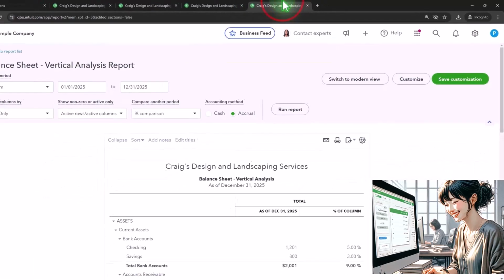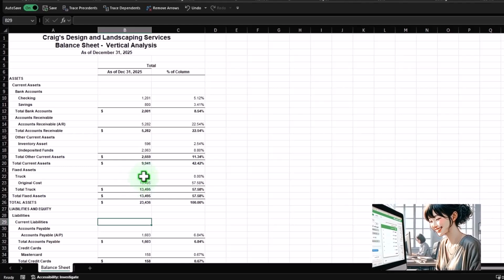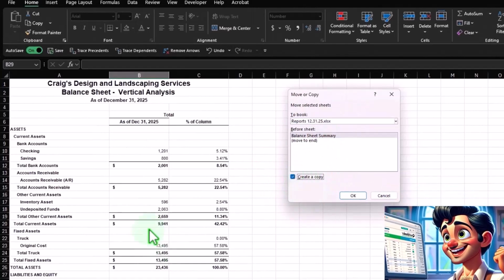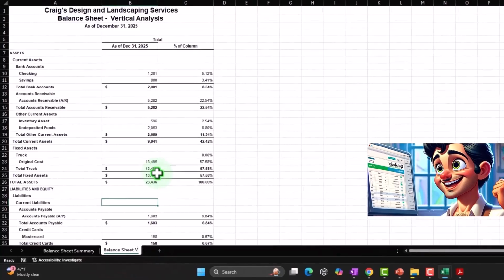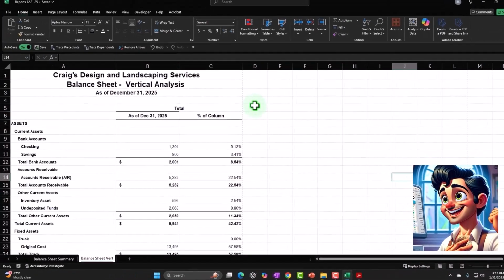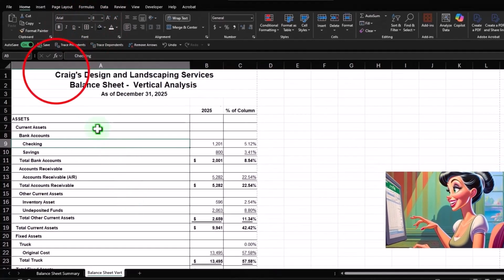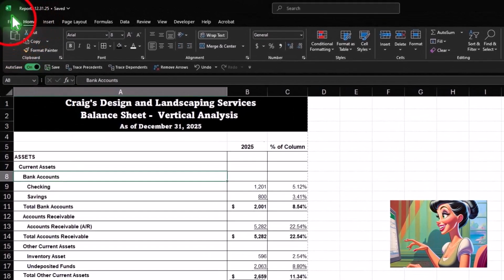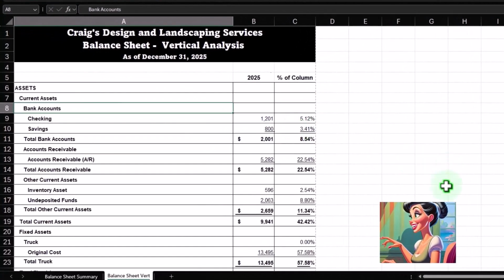Export 2nd Report to Same Excel Workbook as Prior Report 2 QuickBooks Online 2025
Export 2nd Report to Same Excel Workbook as Prior Report